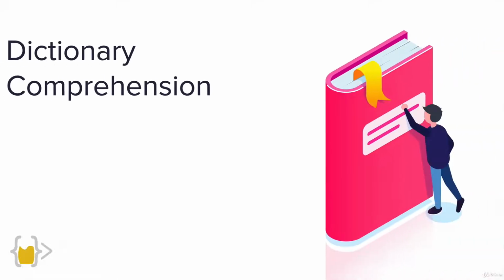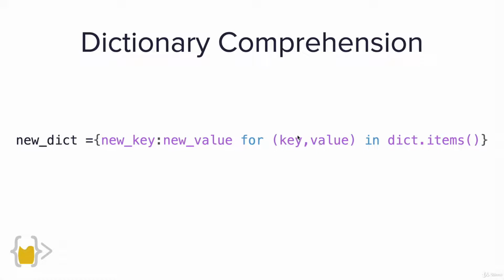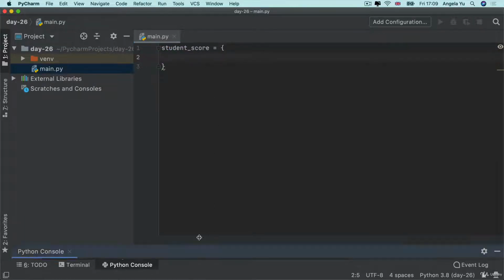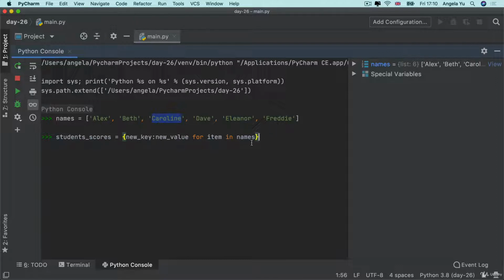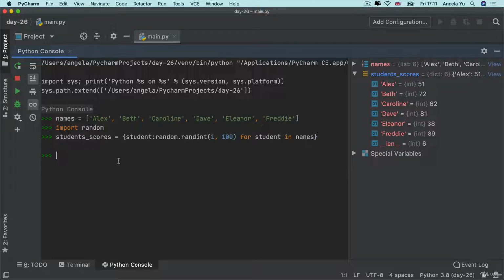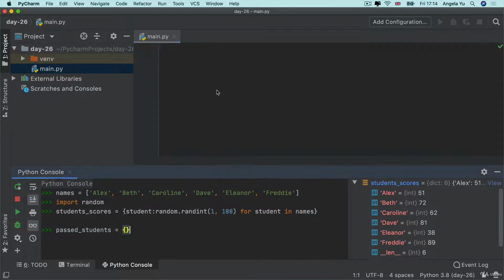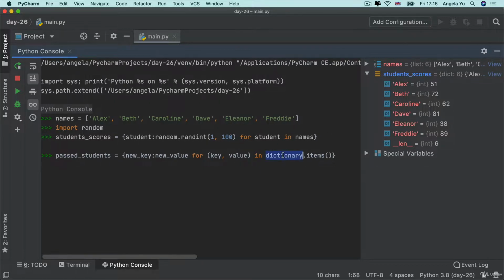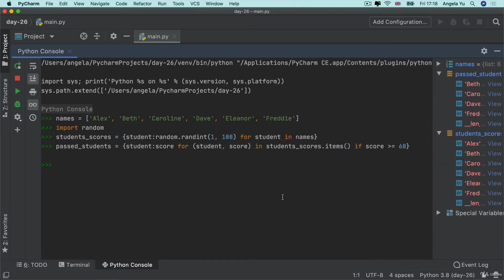How to use Dictionary Comprehension | 100 Days of Code: The Complete Python Pro Bootcamp for 2022